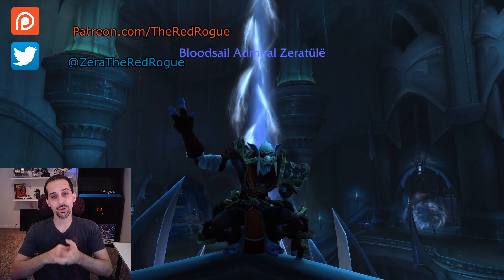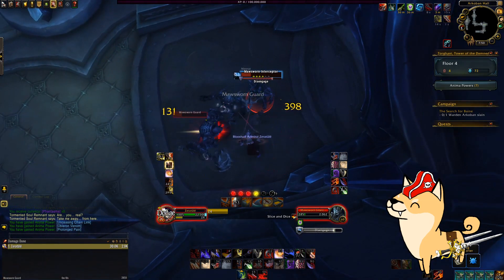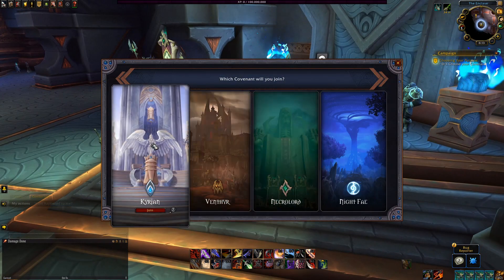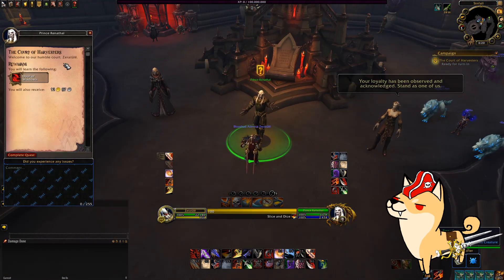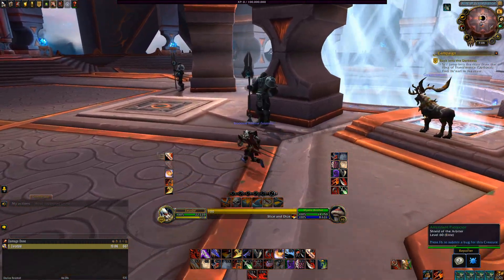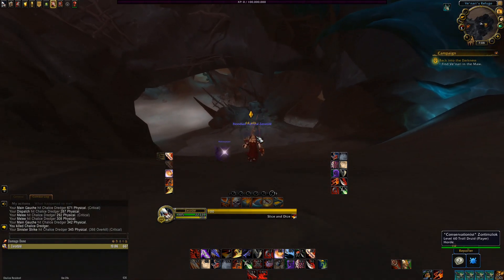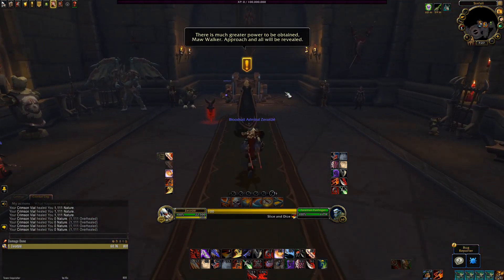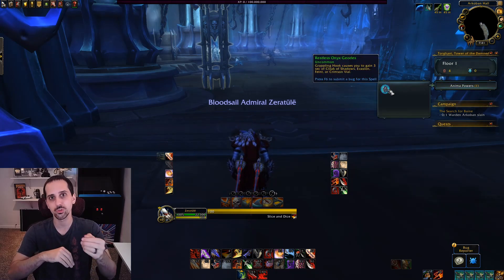Shadowlands: How to unlock Torghast+Introduction to Torghast!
Torghast, Tower of The Damned is going to be a pretty interesting new feature in WoW, as well as the only way to make those new Legendary Items. This guide will show you how to unlock it. ^^ I hope it's useful to you!